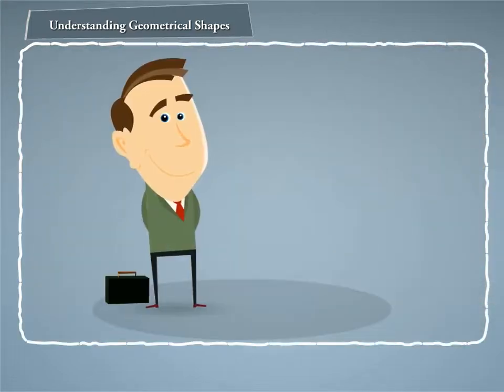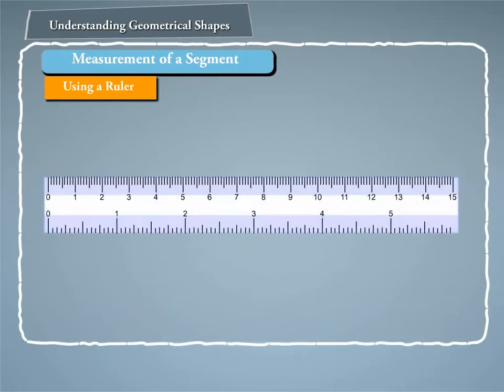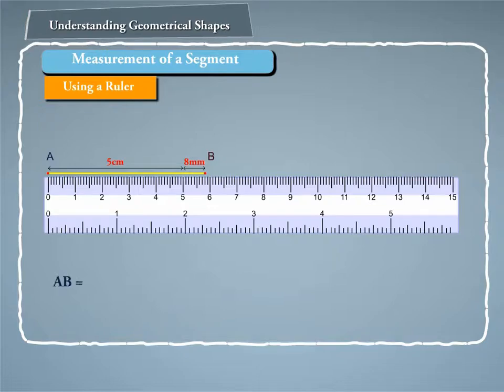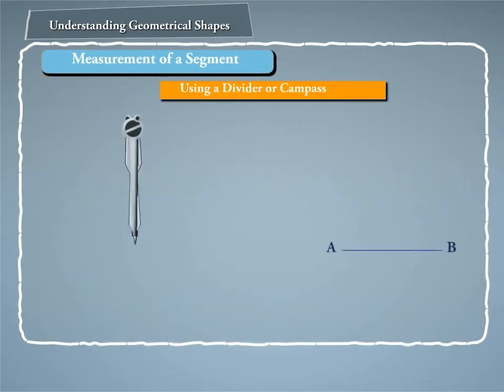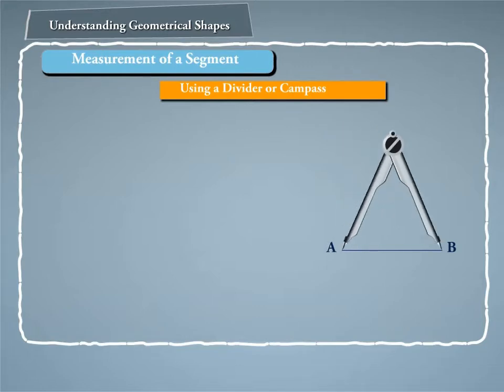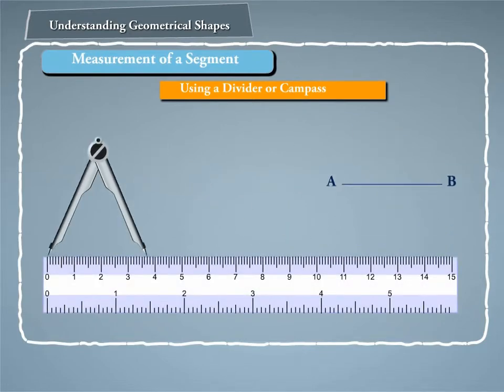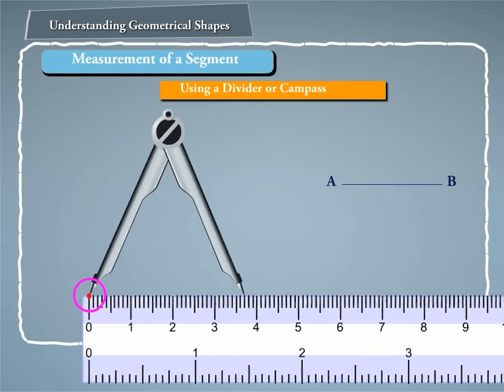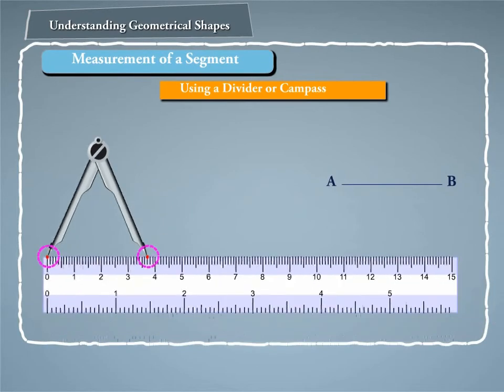How to Measure a Line Segment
Learn about various methods to measure a line segment